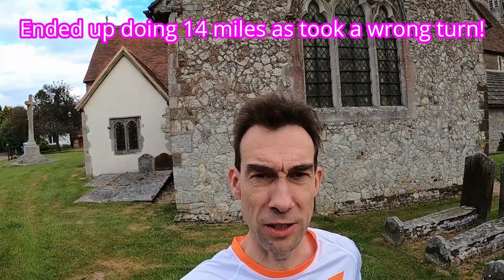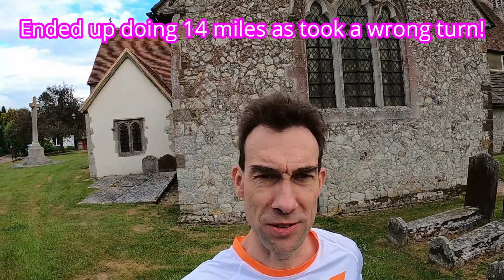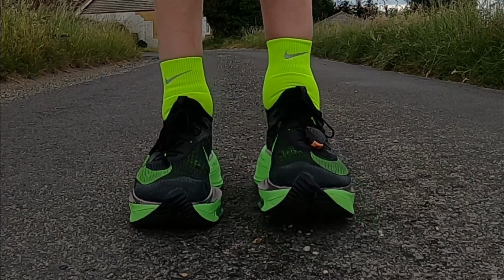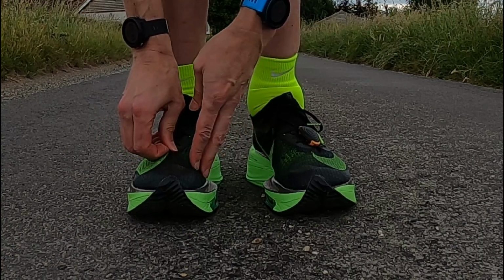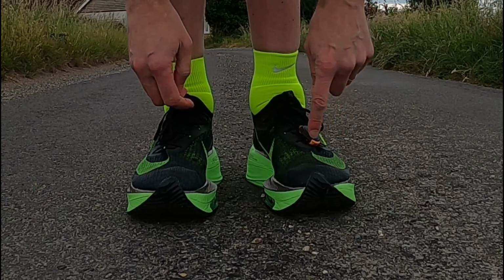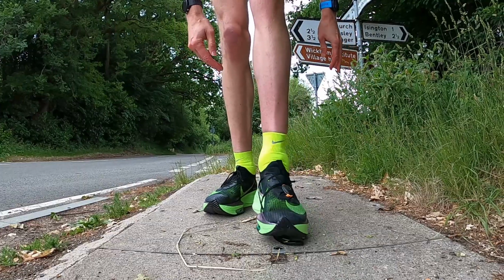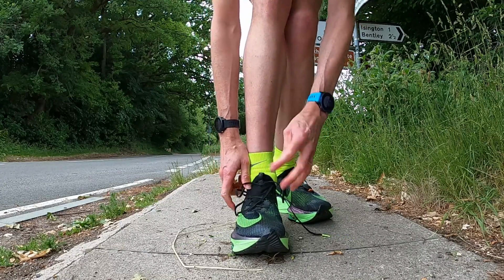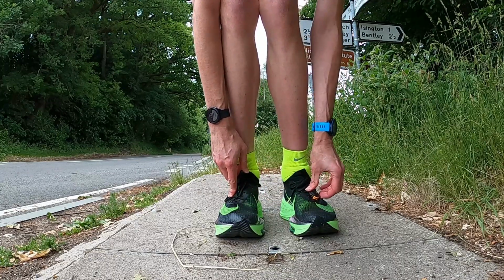Nike Air Zoom Alphafly NEXT% - Long Run Test - Disappointing ?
This is a follow up to my Shoeoff video comparing the Alphafly with the original NEXT%

This time I took the Alphaflys out for a warm up and strides and then 14 hard miles at what turned out to be my marathon pace (just sub 3) on a rolling circuit to see how they shaped up.

Am still underwhelmed with them after now 20 hard miles on the roads. Have you got a pair yourself? If not, will you be? If so, for what race distances?

is the 14 mile run.